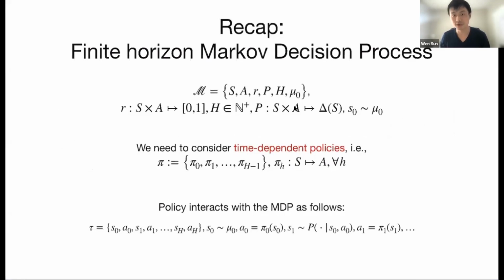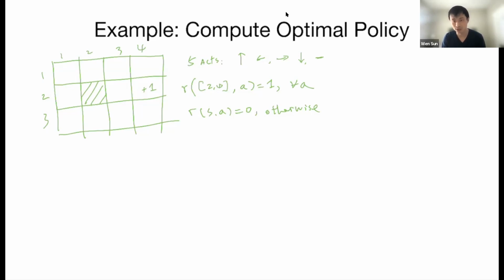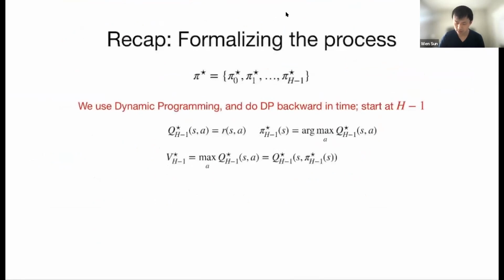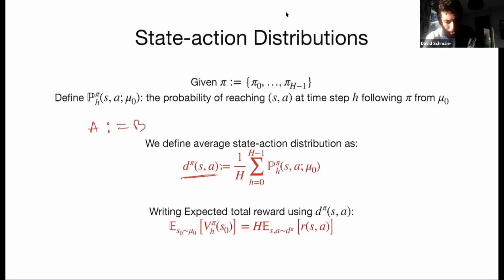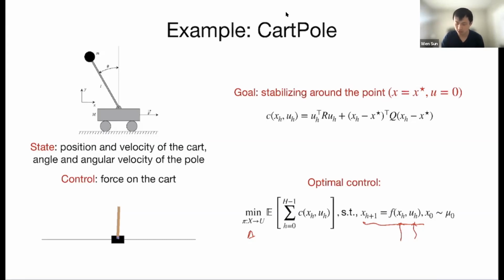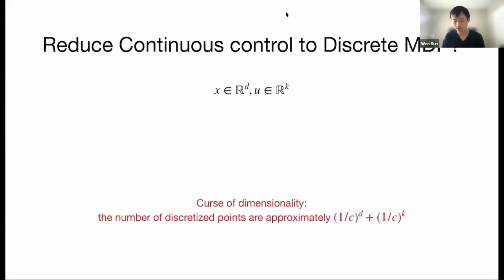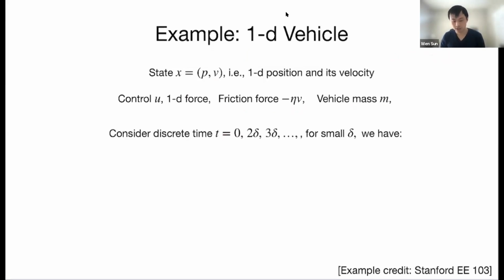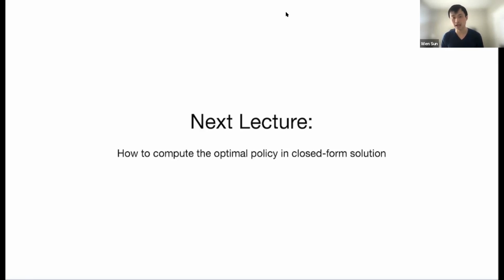lecture 6 LQR model